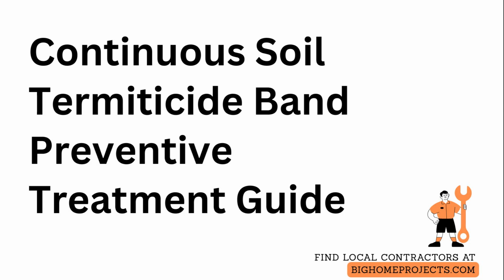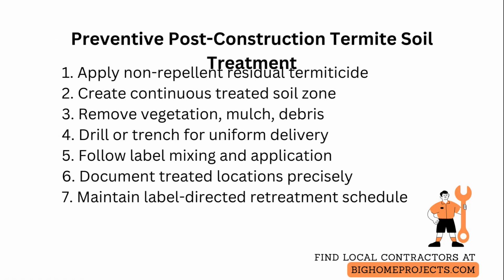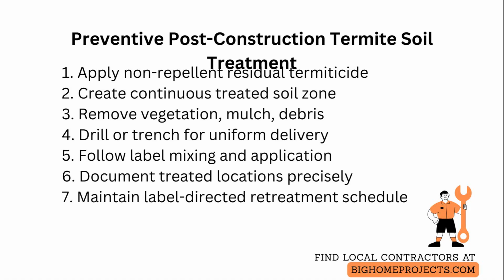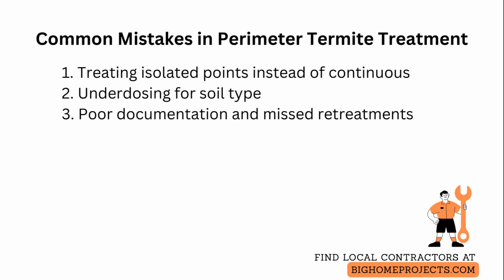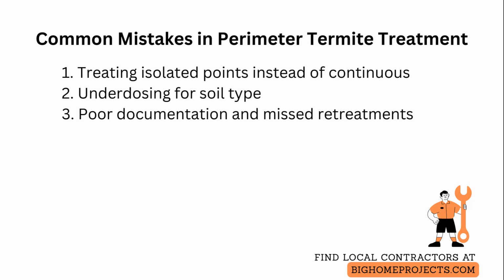Continuous Soil Termiticide Band Preventive Treatment Guide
Post construction termite treatment using a continuous treated soil zone is a proven preventive strategy for stopping termite infestations around foundations, especially in high risk areas; homeowners and pest control professionals should consider non repellent residual termiticides applied by trenching or rodding along the foundation, following product label rates, water volumes, and retreatment intervals for effective long term soil barrier protection.

About Us